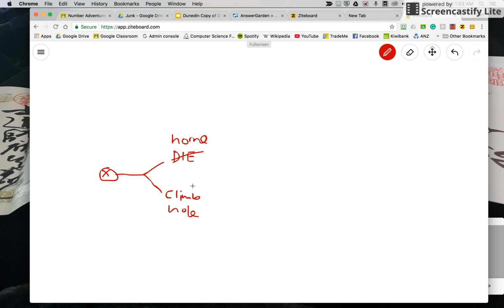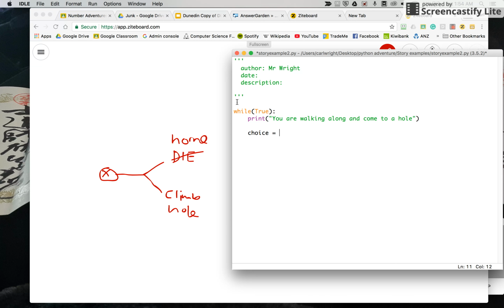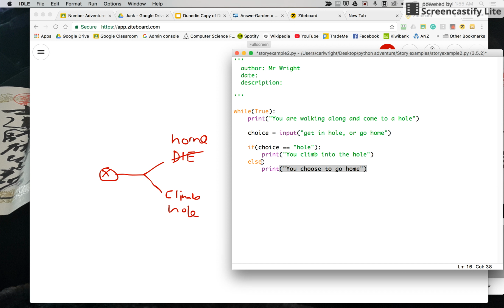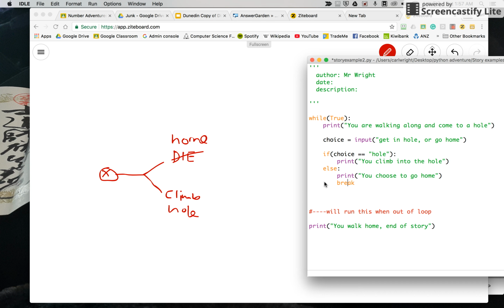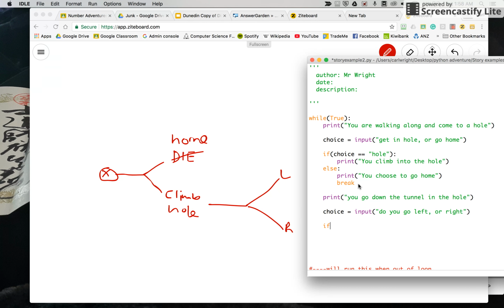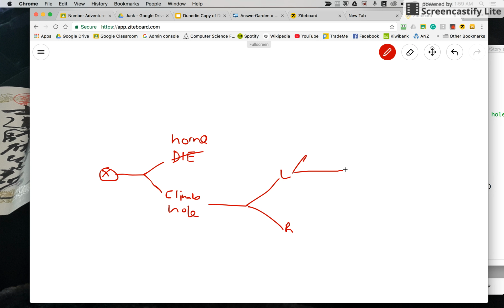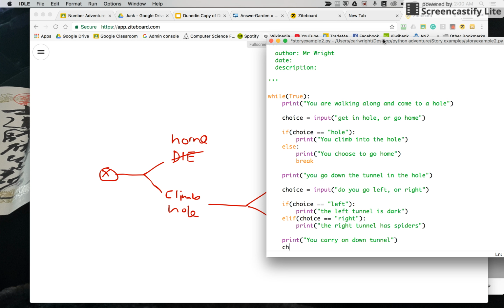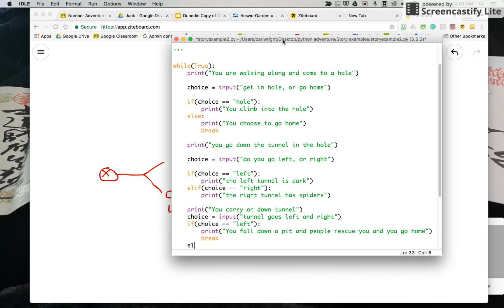Programming help - 3